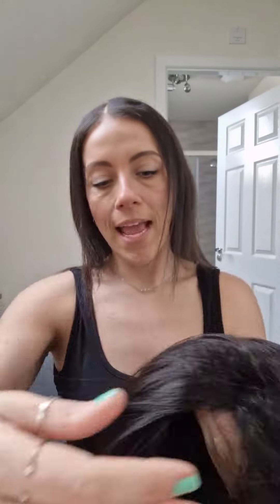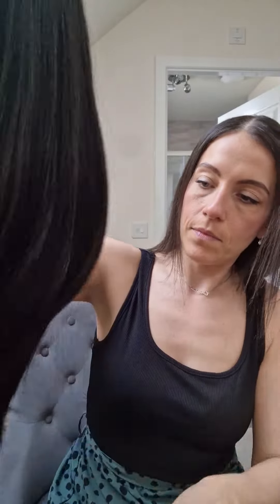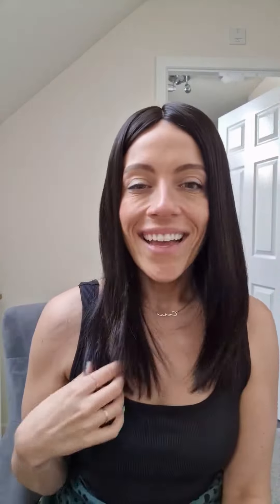UniWigs 8.5"x9" Melanie | Mono Top Remy Human Hair - Color: natural black with brown shades 14"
Color: natural black with brown shades
Length: 14”